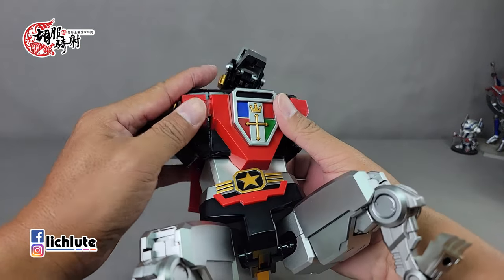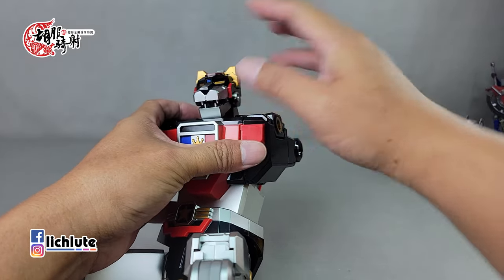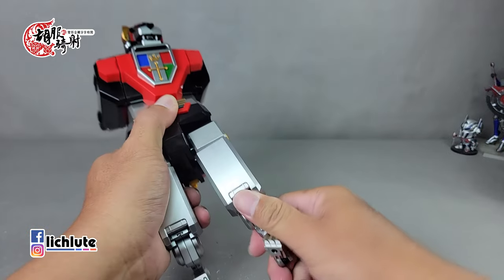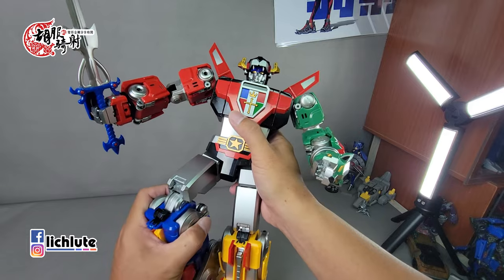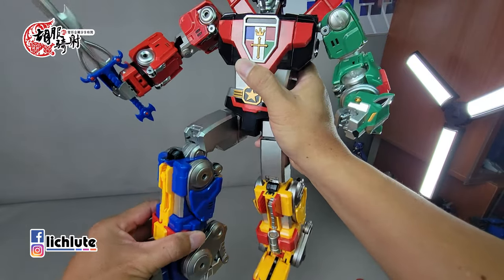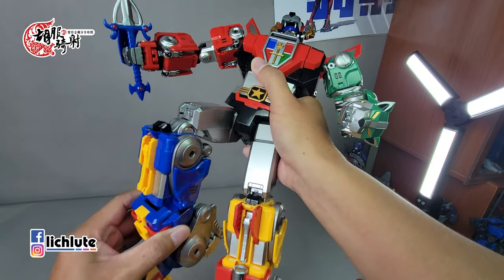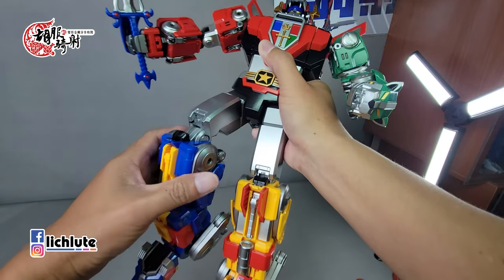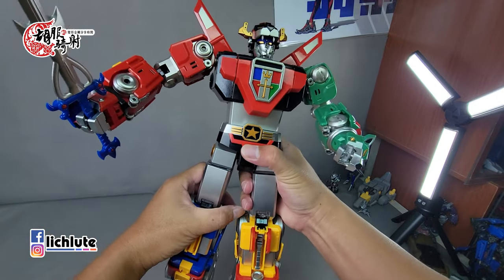MC肌肉熊 百兽王 合金成品Beast King GoLion 胡服騎射的玩具開箱時間